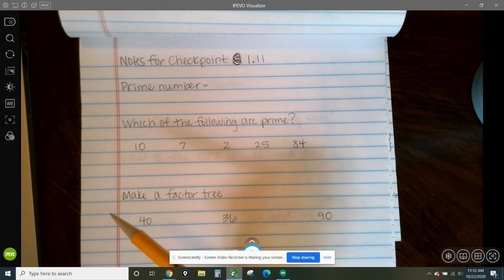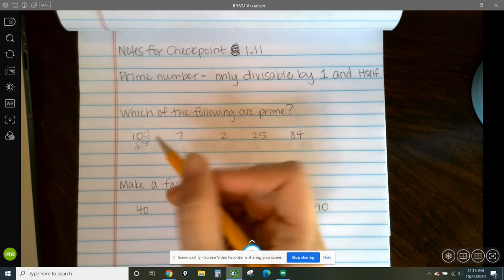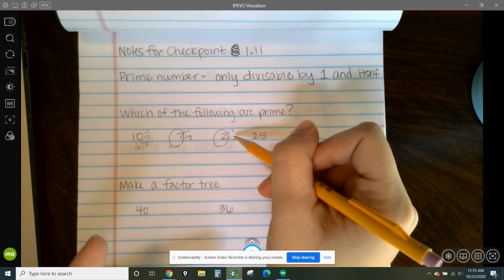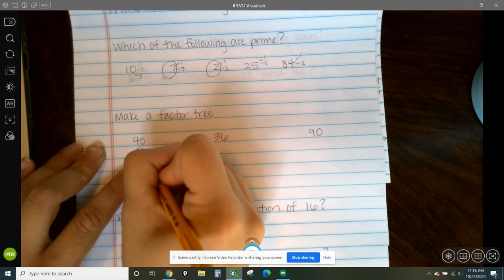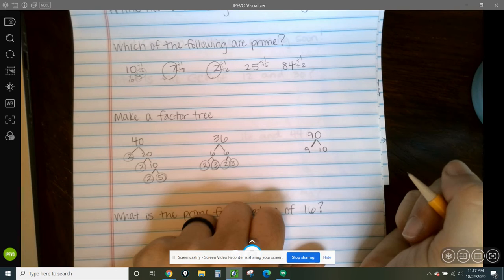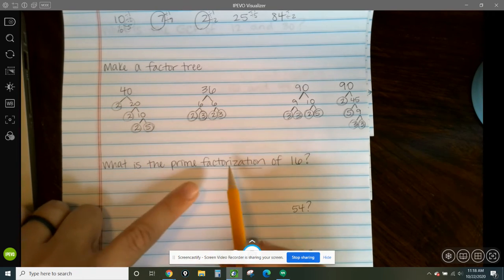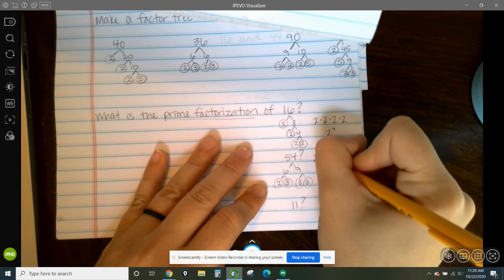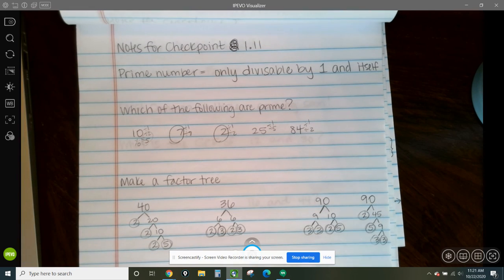Pre Algebra Practice Checkpoint 1.11